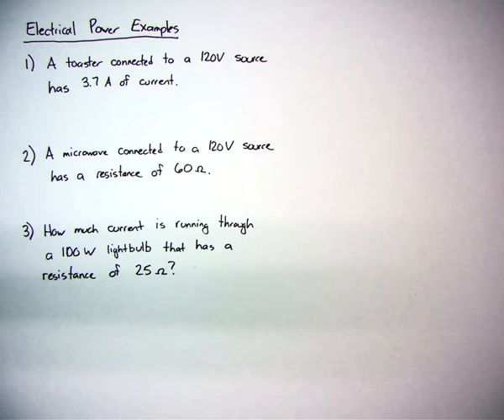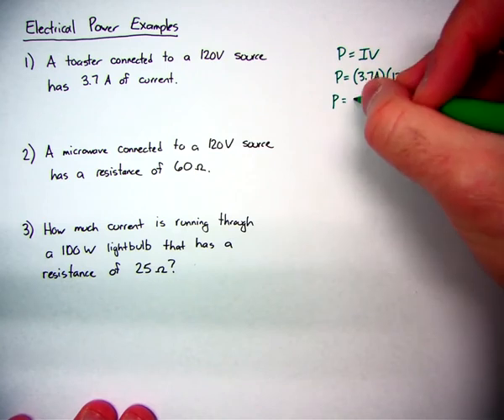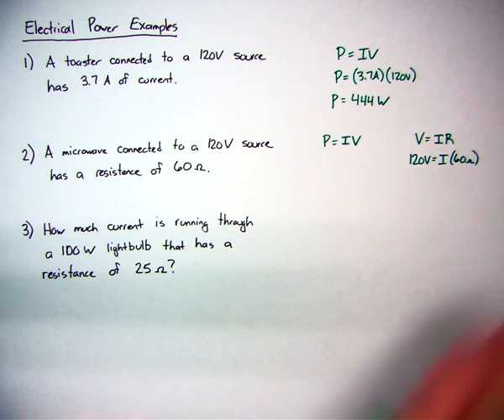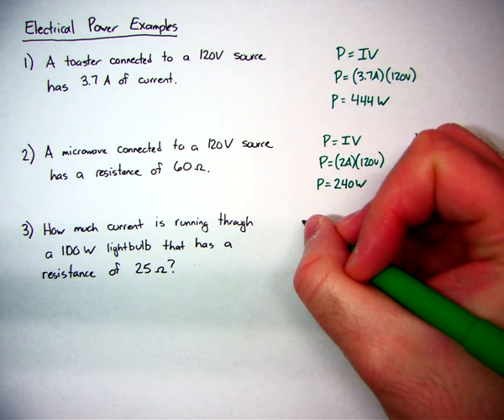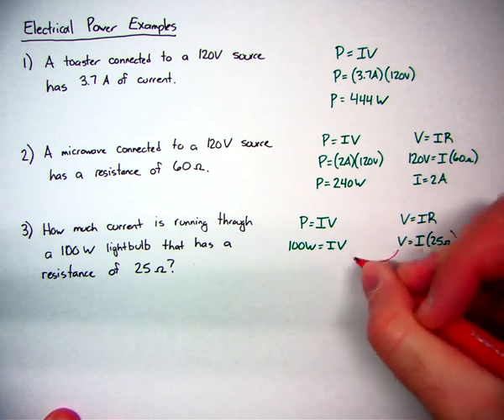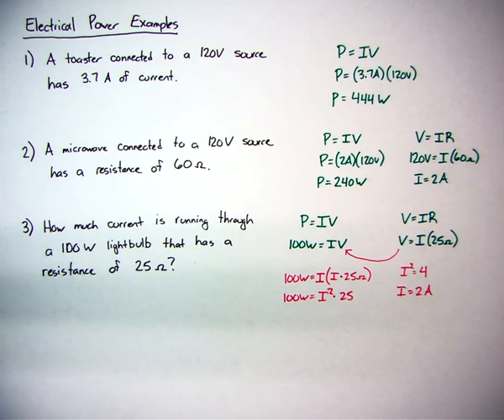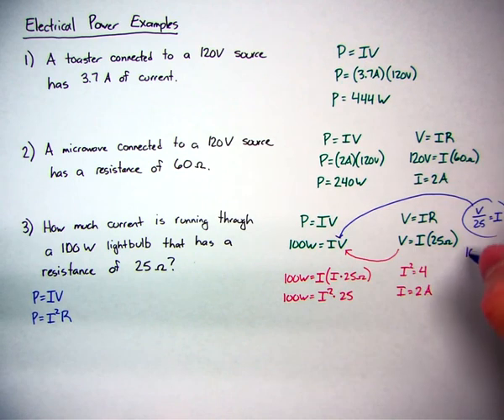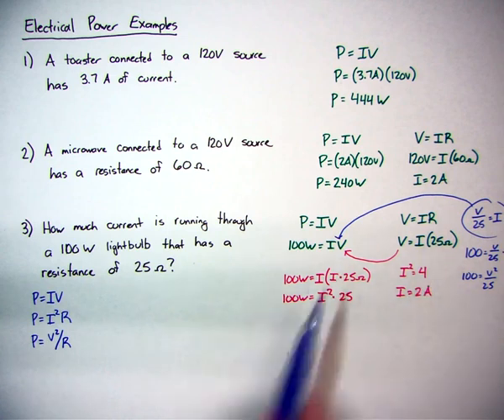10 31 Electrical Power Examples